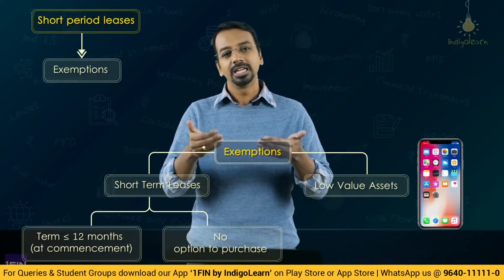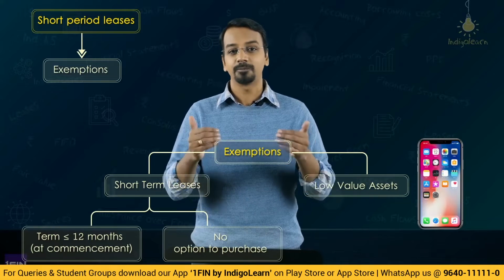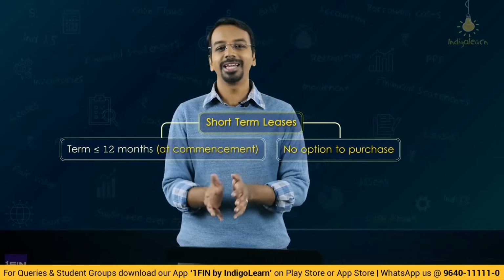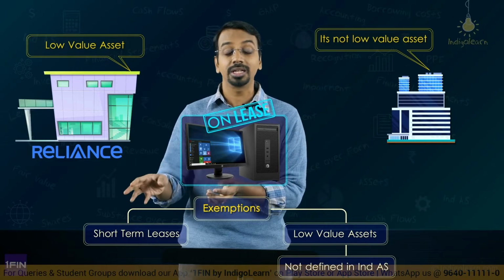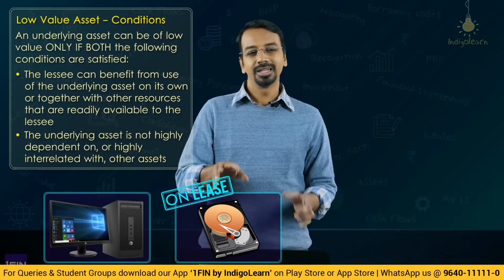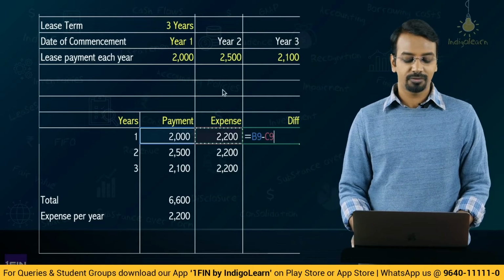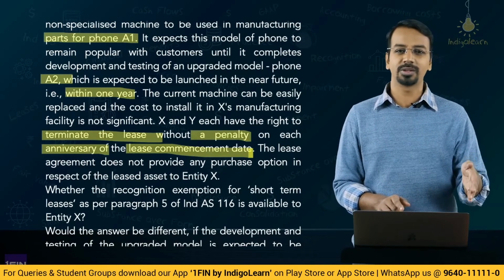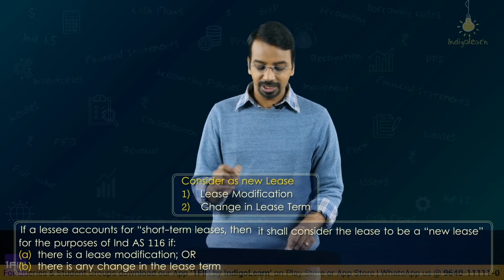CA Final | FR | Ind AS 116 | Lessee Accounting - Exemptions | Short Term & Low Value Leases